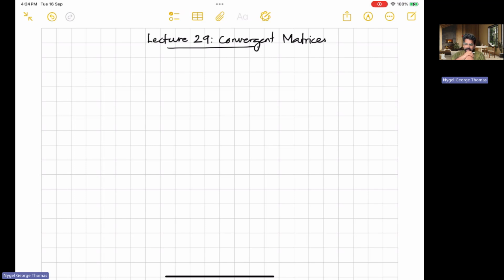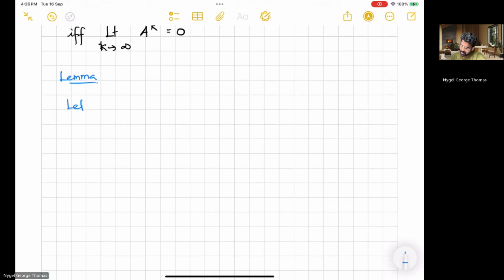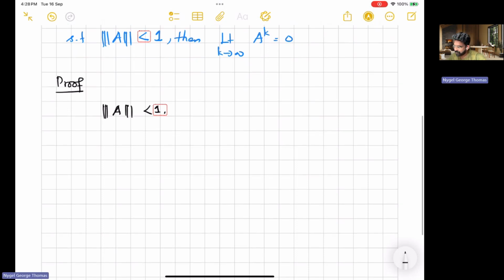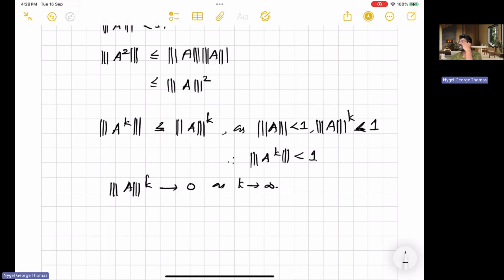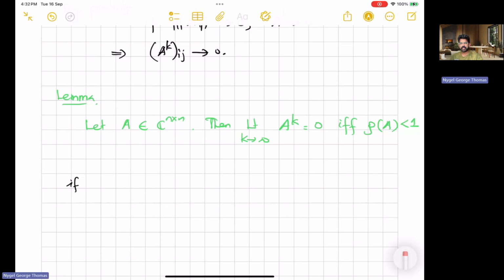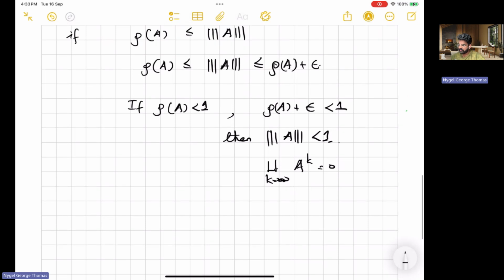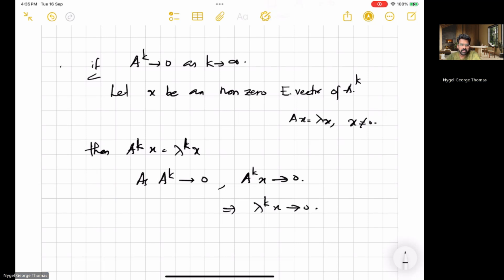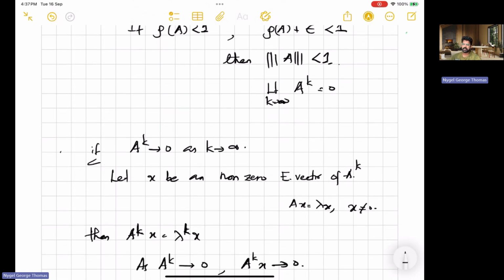29 Convergent Matrices